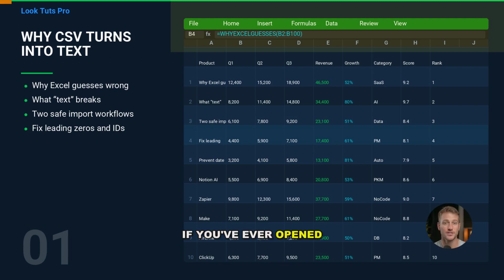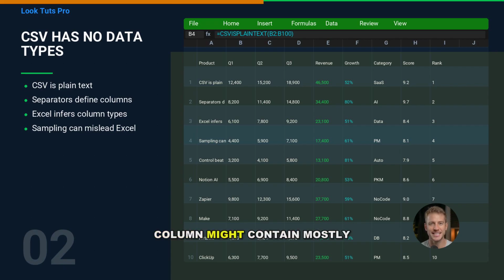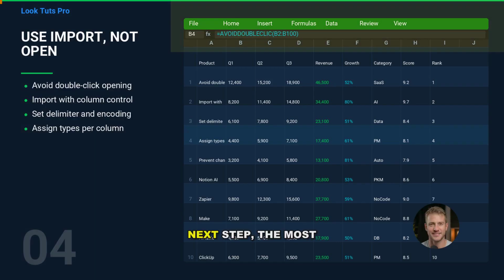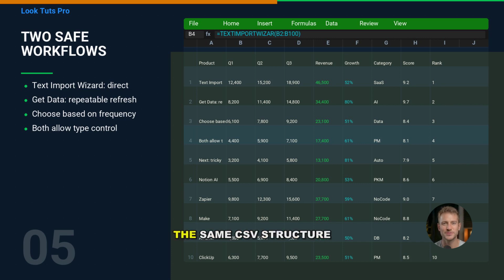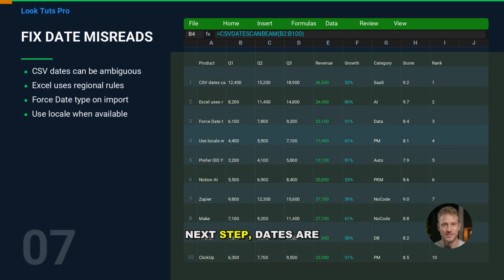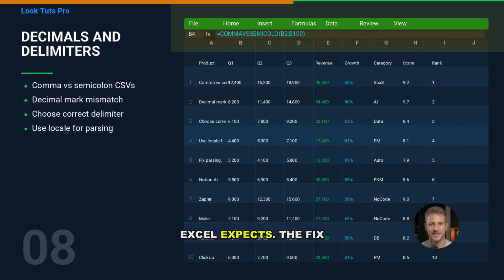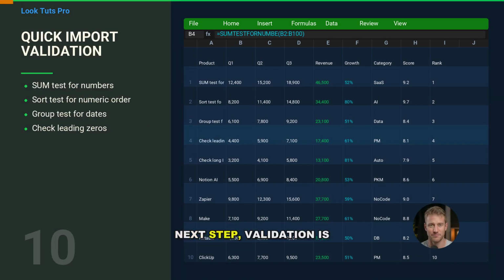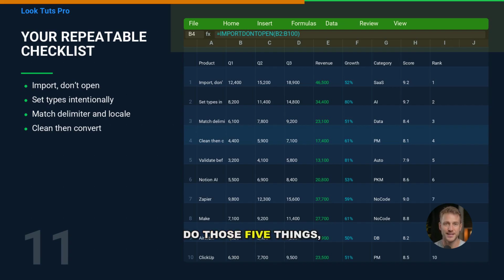Fix CSV Imports: Everything Becomes Text in Excel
Opening a CSV in Excel can quietly convert dates, numbers, and IDs into the wrong formats—often turning entire columns into text. This video gives you a repeatable import process so you can control delimiters, locales, and column data types before errors spread into formulas and reports. You’ll also learn quick validation checks and clean conversion methods when a file is already imported incorrectly.

⏱️ Chapters:
00:00 Why CSV Turns Into Text
00:54 CSV Has No Data Types
01:51 How Text Breaks Excel
02:46 Use Import, Not Open
03:37 Two Safe Workflows
04:30 When Text Is Correct
05:23 Fix Date Misreads
06:21 Decimals and Delimiters
07:17 Convert Text the Right Way
08:14 Quick Import Validation
09:07 Your Repeatable Checklist
10:03 Conclusion & Outro